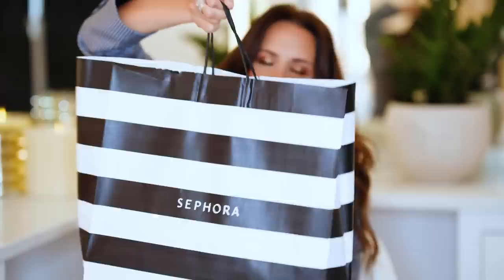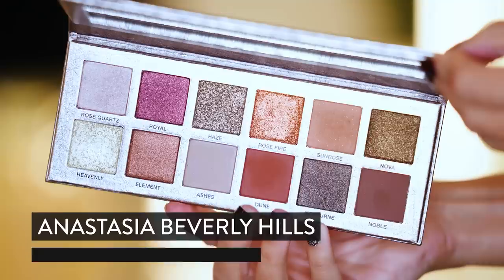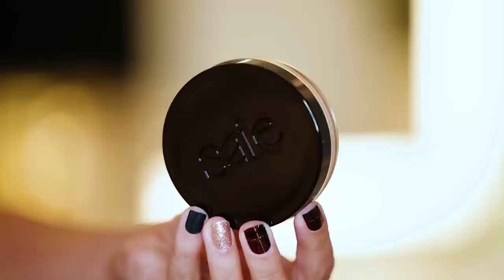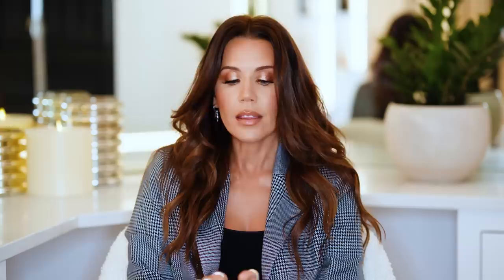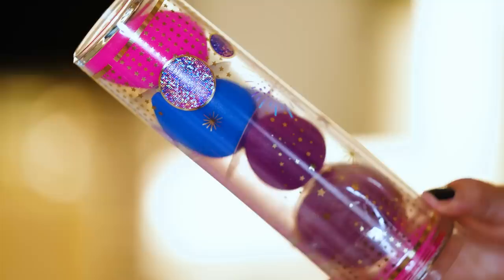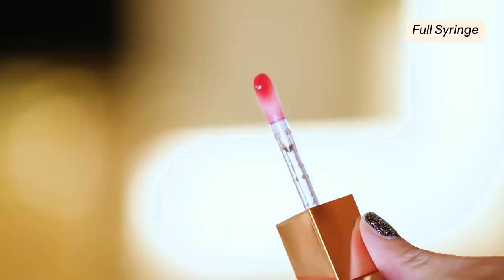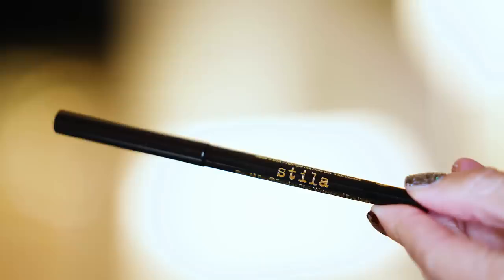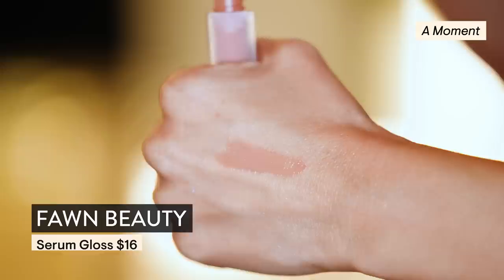MEGA Sephora & Ulta Haul + My New Hair!!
I hope you guys love my new hair, huge thank you @RickHenryLA on IG 💕
xo's Tati

Where I've Been ... Mistakes Were Made

Dashing Diva Prep School Gloss Ultra Shine Gel Palette $7.99
Anastasia Beverly Hills Rose Metals Eyeshadow Palette $55
Tarte SEA Modern Mosaic Palette Wardrobe $49
Saie Sun Melt Natural Cream Bronzer $30
Briogeo Don't Despair, Repair!™ Super Moisture Conditioner $39
Briogeo Don't Despair, Repair!™ Super Moisture Shampoo $39
Sol de Janeiro Brazilian 4 Play Moisturizing Shower Cream-Gel $26
Patrick Ta Major Skin Crème Foundation and Finishing Powder Duo $52
Ole Henriksen Strength Trainer Peptide Boost Moisturizer $48
Milk Future Fluid All Over Medium Coverage Hydrating Concealer $29
Tarte Precious Gems Amazonian Clay Cheek Palette $39
Beautyblender Turn The Blend Around Makeup Sponge Set $49
Beautyblender Bounce™ Liquid Whip Long Wear Foundation $29
Ilia Fullest Volumizing Mascara $28
Patrick Ta Major Volume Plumping Lip Gloss / Pouty $24
Patrick Ta Major Volume Plumping Lip Gloss / Full Syringe $24
Anastasia Beverly Hills Brow Genius® Conditioning Brow Serum $65
Heritage Store Castor Oil $7.99
Heritage Store Rosewater Moisturizer $20.49
Innersense Organic Beauty Hydrate Travel Trio $27
Stila Stay All Day Smudge Stick Eye Liner $22
Pixi Endless Silky Eye Pen $12
Honest Beauty Lip Crayon Demi Matte / Marsala $13
Honest Beauty Makeup Remover Wipes $8
Essence Make Beauty Fun Eyeshadow Palette $11.99
PÜR On Point Eyeshadow Palette $22
Honest Beauty Crème Cheek + Lip Color / Peony Pink $16
Honest Beauty Crème Cheek + Lip Color / Rose Pink $16
Stila Smudge Pot Gel Eyeliner & Eyeshadow $20
Stila Glisten & Glow Liquid Eye Shadow / Ocean $24
Fawn Beauty Serum Gloss / A Moment $16

TATI, Inc.
2300 W. 7th St